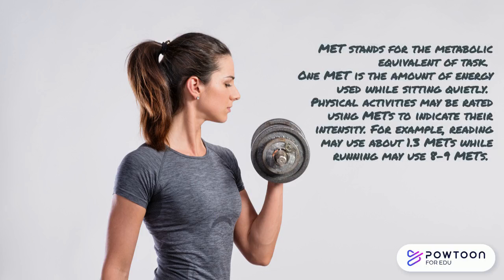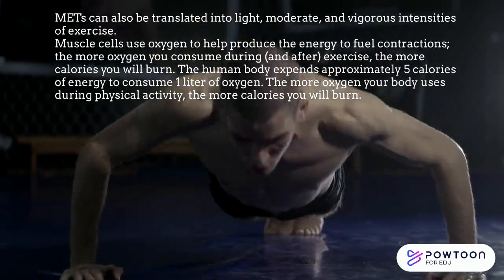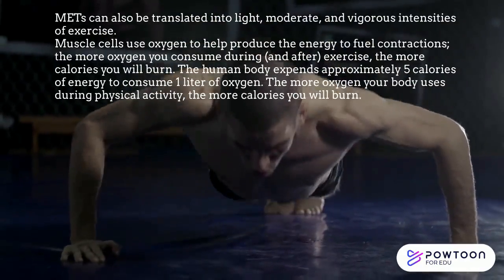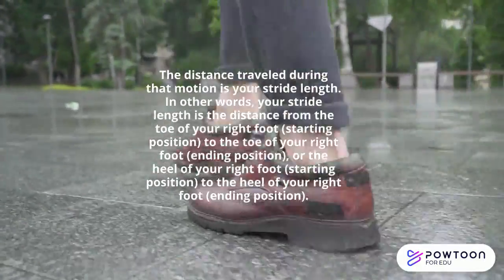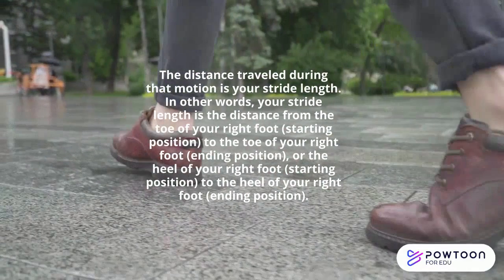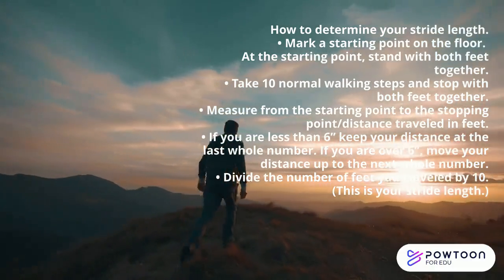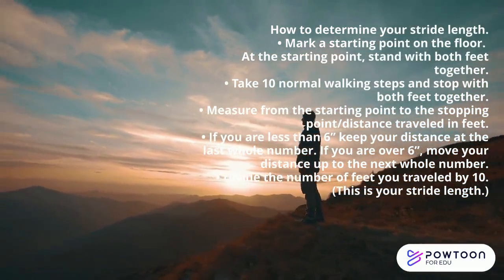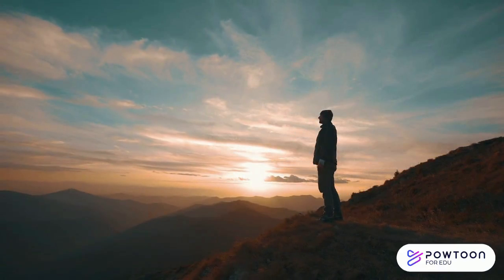PEAC 170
Walking into Fitness and Wellness.
All about METs and stride length and step length.